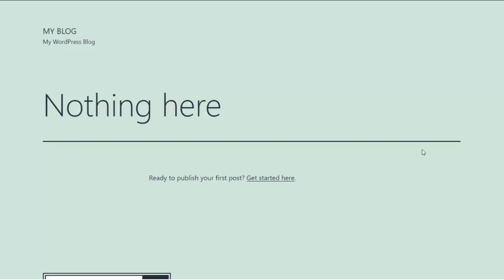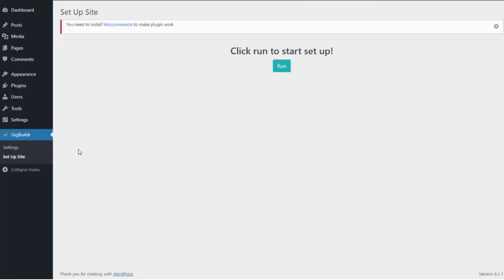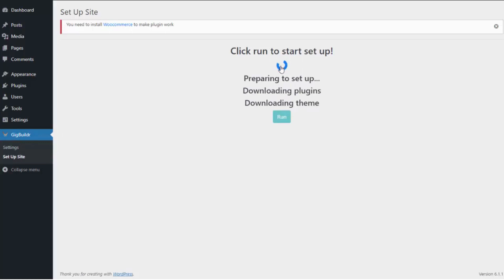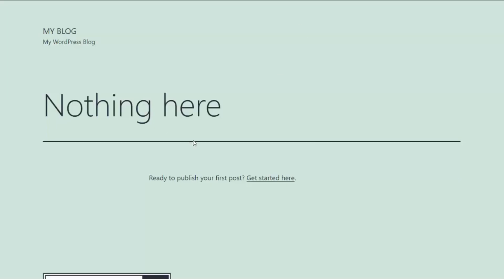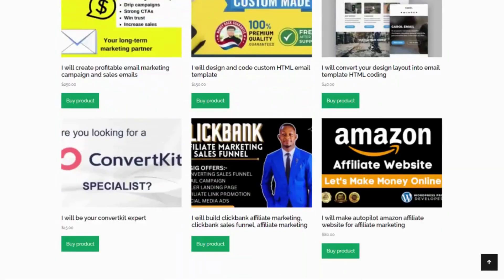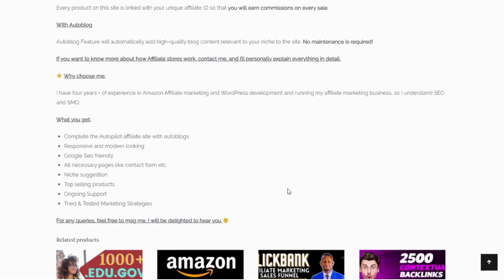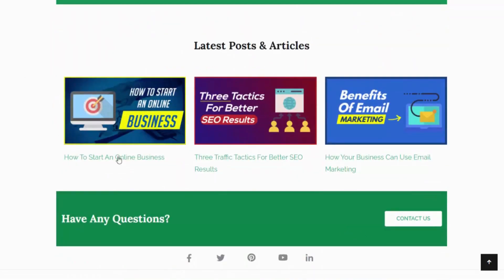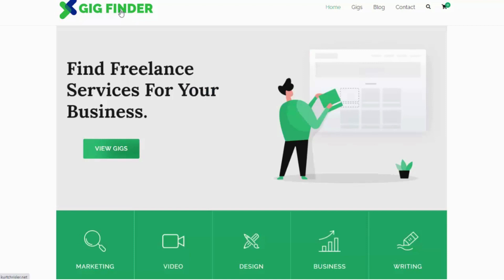GigBuildr Review ⚠️ With My $33,000 Exclusive Bonus Bundle App By Kurt Chrisler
Would You Like To Profit From The $455 Billion Gig Economy? The economy will reach $455 billion in 2023, and Mastercard predicts a 17% annual growth rate. You must begin to establish your place in this enormous market with this kind of growth. The Bad News is... It will take a lot of effort to seize your portion of this market. You must create gigs, design a website, provide material, acquire photographs, and determine how to drive traffic. It appears to be at a dead end. Continue trying. Keep trying before giving up. Because I want to take ALL of the work out of creating your own site selling Gig services and get you your own affiliate Gig site In a matter of seconds.

GigBuildr IS SO EASY You Can Have Your Own Gig Site, Like Fiverr IN JUST 3 SIMPLE STEPS:

Simply install the software on your site.

STEP – 2: Deploy
With just a single click the software creates your entire site.